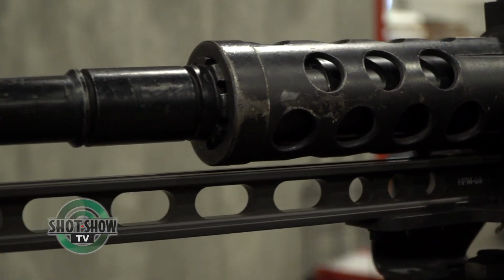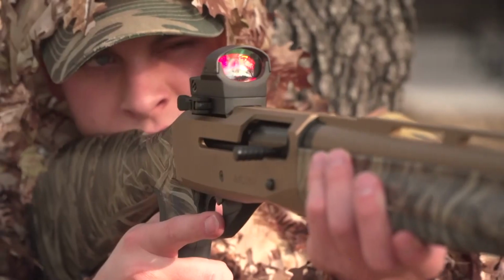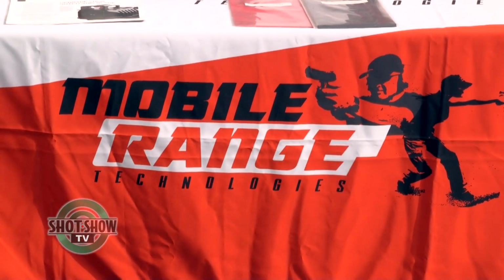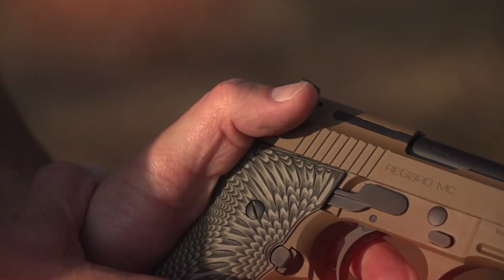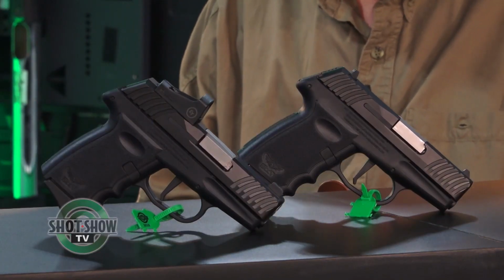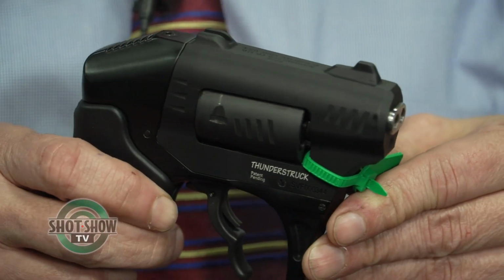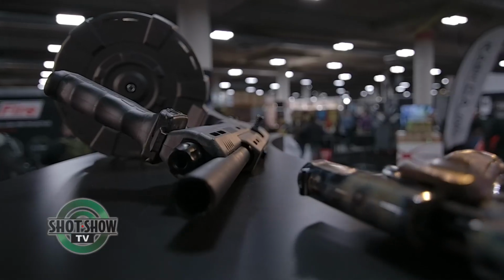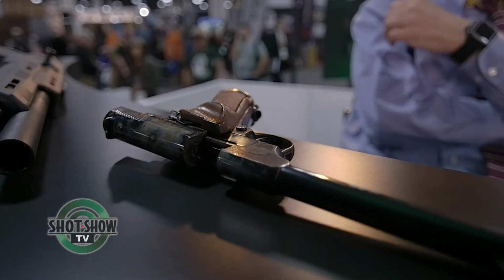SHOT Show TV Day 2 Headlines | SHOT Show 2020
SHOT Show TV Day 2 Headlines. Shooting, Hunting and Outdoor Trade professionals unite in Las Vegas all for the 2020 SHOT Show. The premiere event for the latest products, services and practices for the shooting, hunting and outdoor industries is going on now.